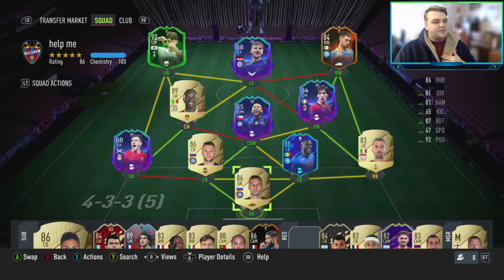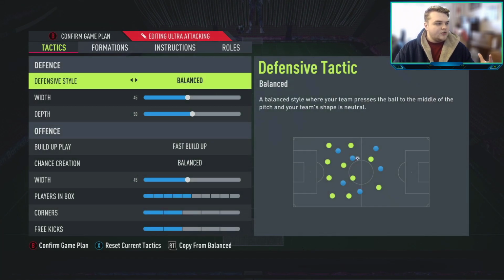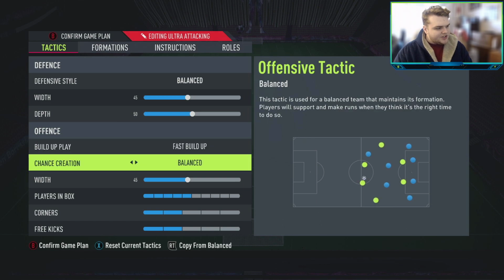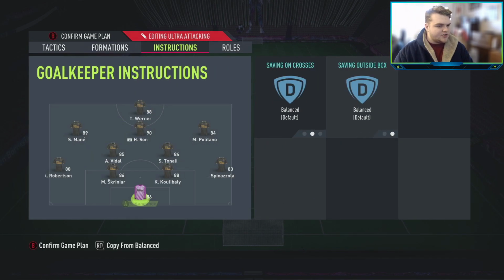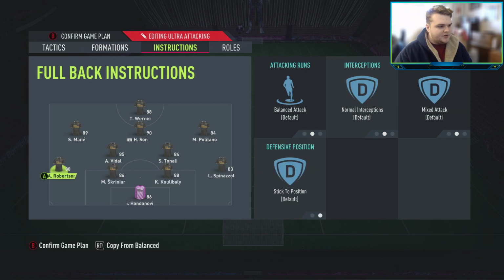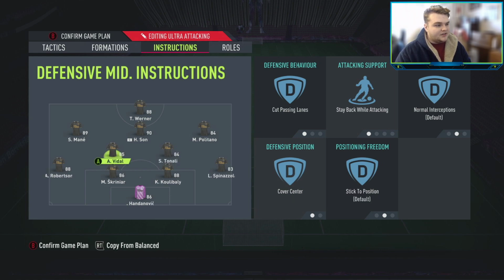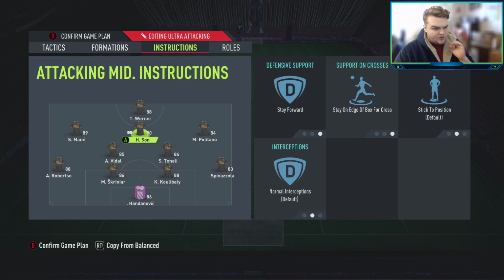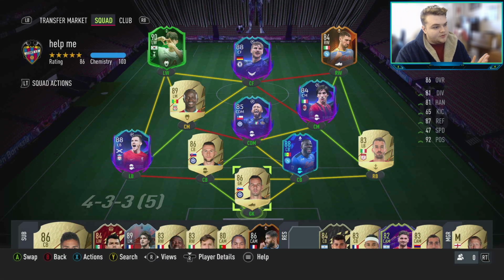BEST UNIQUE 4231 CUSTOM TACTICS & INSTRUCTIONS FIFA 22 ULTIMATE TEAM MET! HOW TO PLAY 4-2-3-1!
Welcome back to the channel folks, we are continuing the custom tactics series today by once again taking a look at the best 4-2-3-1 set up in FIFA 22 Ultimate Team. 4231 is one of the most popular formations in the game, but these tactics are a little bit more unique and helped me hit Division 1 with ease.

Let us know what formations you'd like to see covered in the future.

Recent Squad Builder - My Insane 2 Million Coin Squad (it's better now as you can see)

Connect with FUT101!

Today's video: BEST UNIQUE 4231 CUSTOM TACTICS & INSTRUCTIONS FIFA 22 ULTIMATE TEAM MET! HOW TO PLAY 4-2-3-1!